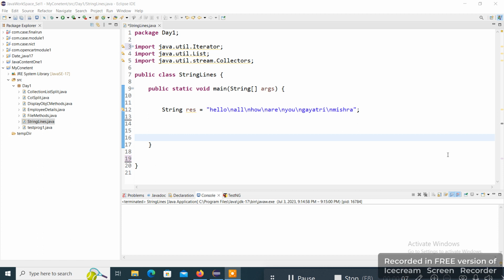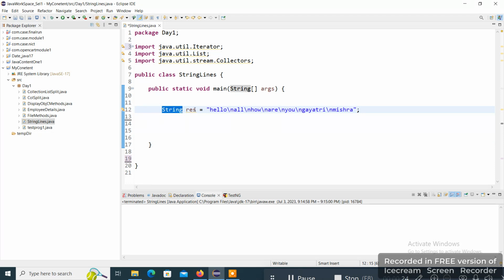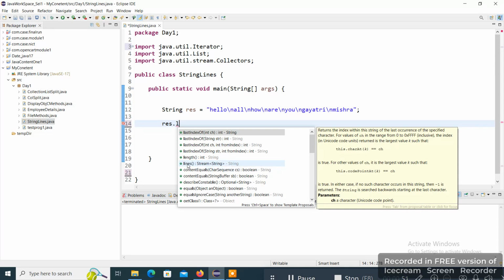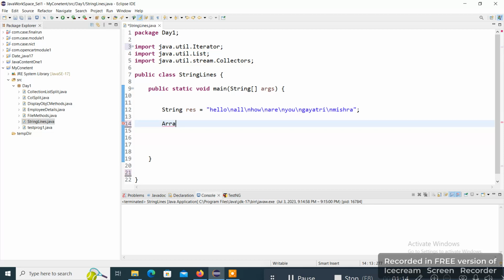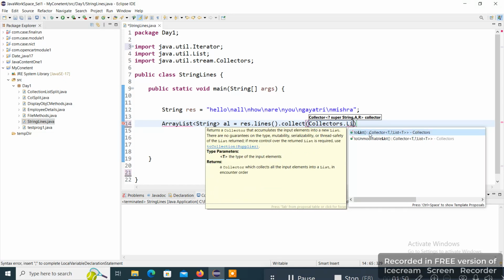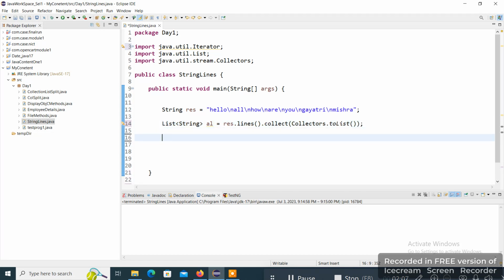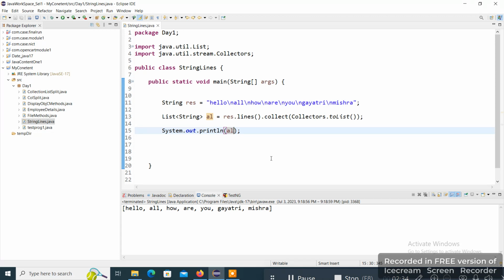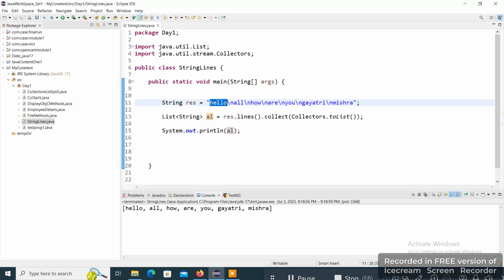lines method in String class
In this video we will see how to use newly added utility method lines in String class from Java 11.